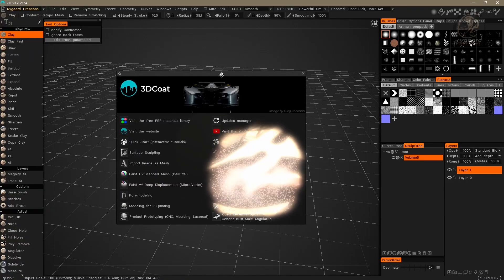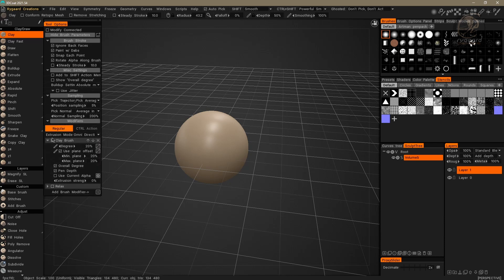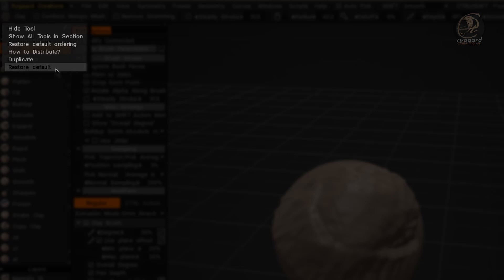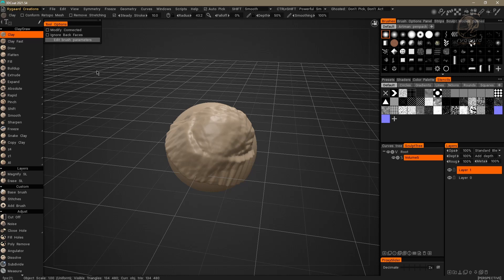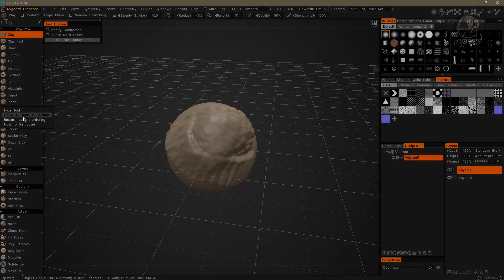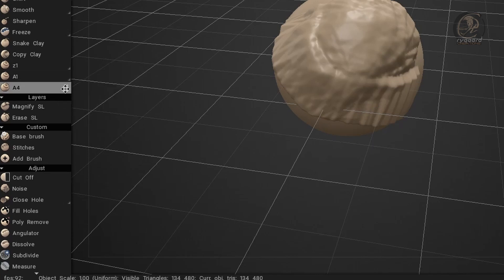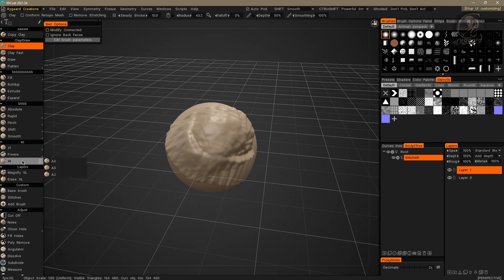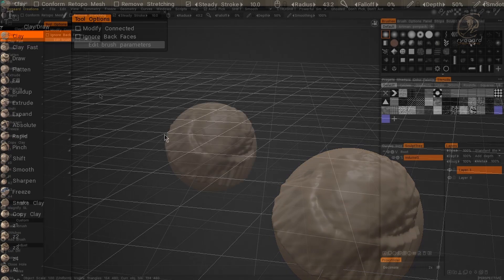Learn 3DCoat - Restore commands of the left panel of the interface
In this video, we will see the last command options in the left panel of the interface and you will know how to restore the left panel of 3DCoat correctly, but you need to understand that...

...  D I D   I T   H E L P   Y O U ?  ...

   This high quality free course is the result of a lot of effort and work.
   If you can...
   What do you think about valuing this course and donating any amount for it?

...  Y O U   N E E D   T O   K N O W  ...

What is Learn 3DCoat : Mastering All About Amazing Customizations and Settings?

   It is a completely FREE course of the 3DCoat program in which you will learn absolutely everything about the 3DCoat interface and much more.

   Have full control and completely customize the program’s interface.
   Surprise yourself and do things in 3DCoat that you never thought possible and in this way improve your usability and performance during your work on 3DCoat.

   This course is filled with many tips, secrets and surprises.
   So nothing was hidden! All secrets will be revealed!

More information on the website & social media below.

...  W E B S I T E   &   S O C I A L   M E D I A  ...

...  V I D E O   C O N T E N T  ...

0:00 SUBSCRIBE & SHARE
0:15 How to restore the behavior of the default brushes in the left panel of 3DCoat
4:29 Introducing the command Restore default ordering in the left panel of 3DCoat
5:23 Understanding the command Restore default ordering in the left panel of 3DCoat
6:44 Be very careful when using the Restore default ordering command in the left panel of 3DCoat
10:29 SUBSCRIBE & SHARE

...  R Y G A A R D   C R E A T I O N S  ...

   Specialized in 3d art creations and educational content.
   ... Making of
   ... Action figures
   ... Digital sculpting
   ... Courses
   ... Tutorials
   ... 3d tips